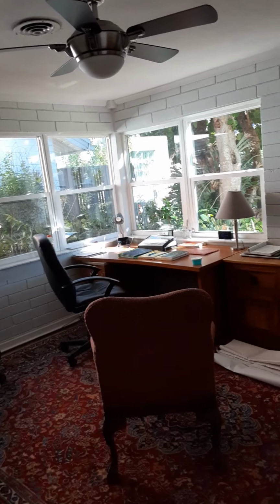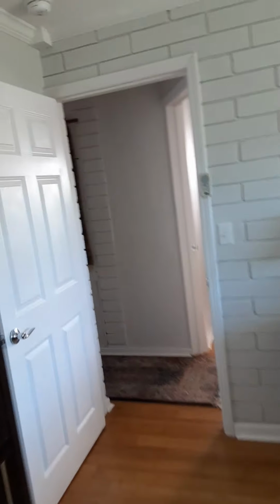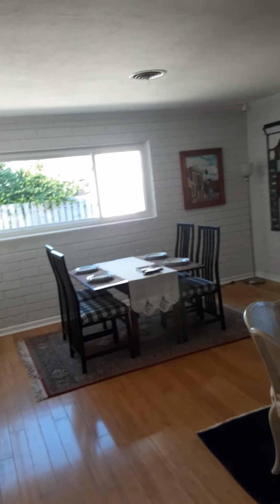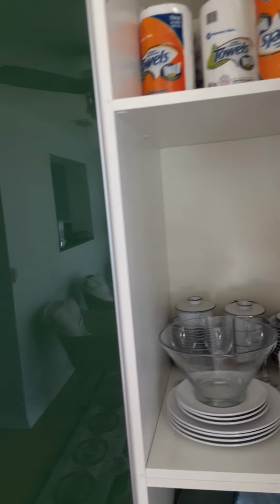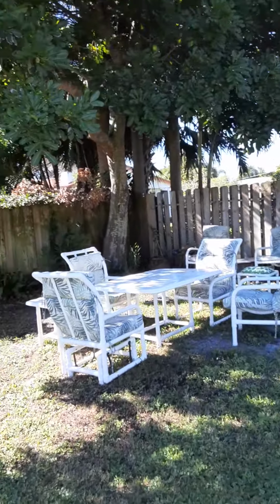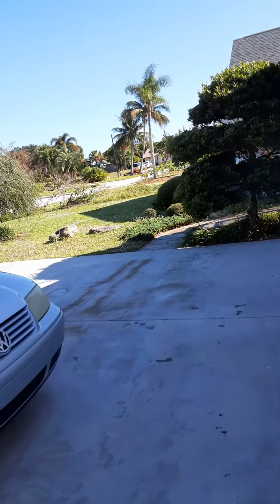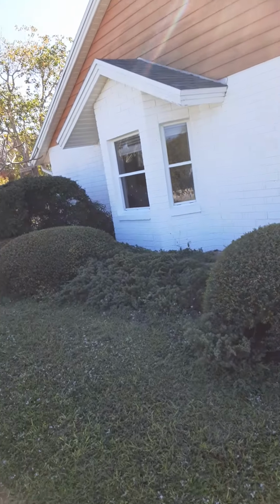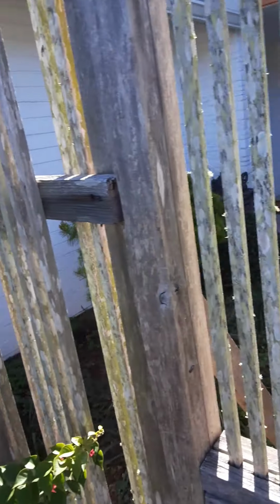Some serious money for this property